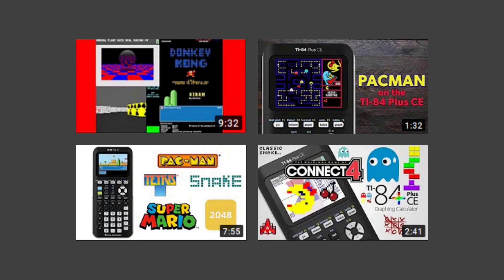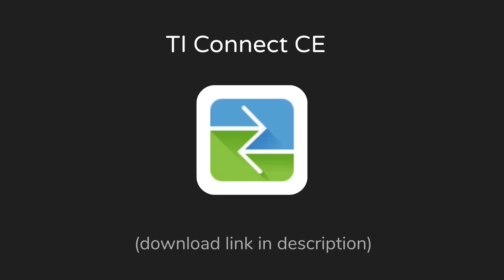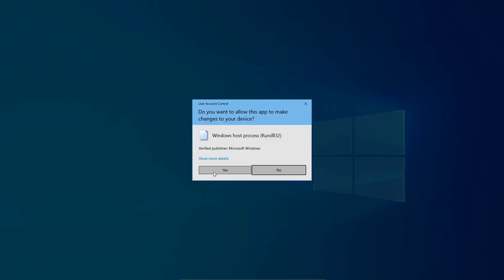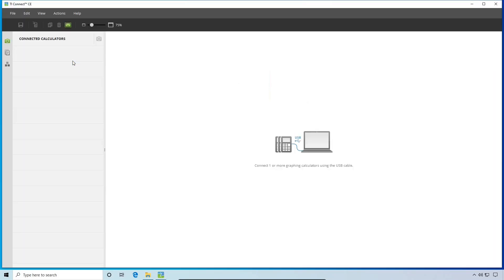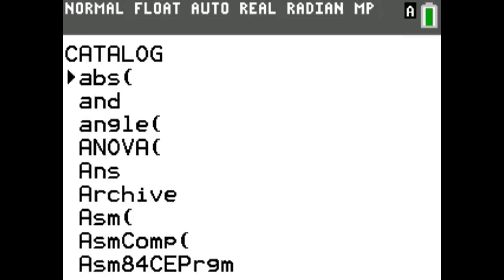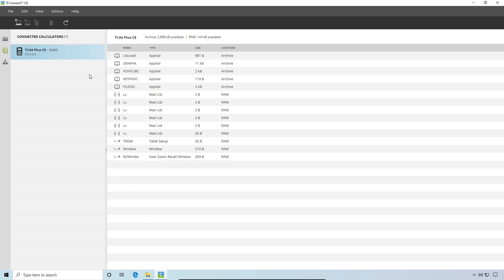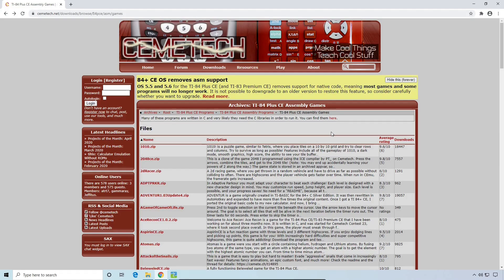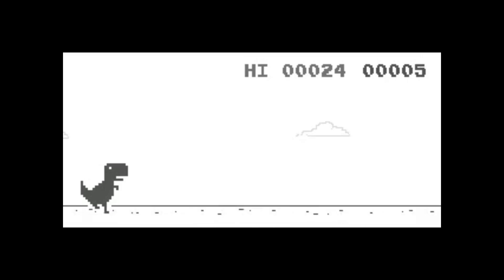How to Run Games on a TI-84 Plus CE Calculator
Want to install games on your TI-84 Plus CE? Tired of trying other tutorials, only to not find Asm( in the catalog or to get an ERR: INVALID? In this video, I explain how to install games and other programs on a TI-84+CE calculator using the arTIfiCE v1 jailbreak.
This tutorial works with OS version 5.8.2 and below.
OS versions 5.8.3 (released April 28, 2025) and above block older versions of Cabri Jr, preventing this from working. A new version of arTIfiCE has since been released with a new install procedure, check the instructions on the arTIfiCE page.

0:00 Intro
0:50 Installing TI-Connect CE
1:47 Transferring the C Libraries and Cesium
3:11 Installing Cesium on 5.4 and Below
3:42 BROKEN, SEE PINNED COMMENT - Installing Cesium on 5.5 and Above with arTIfiCE v1
4:46 Downloading and Installing Games
5:58 Outro